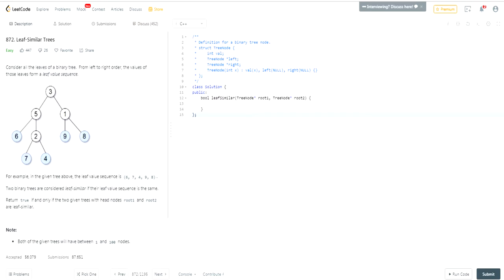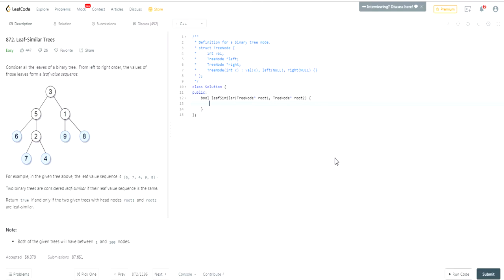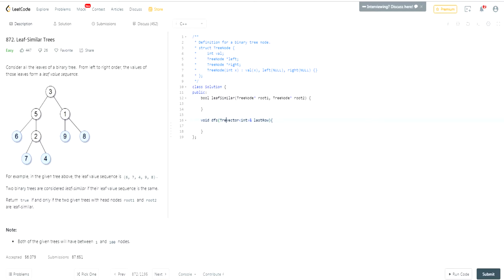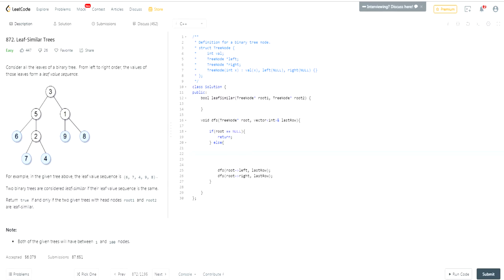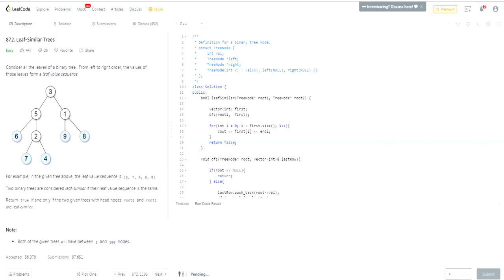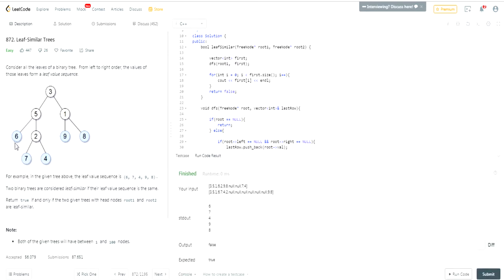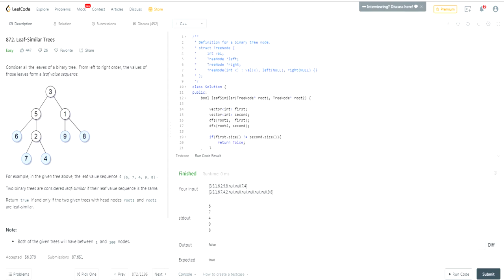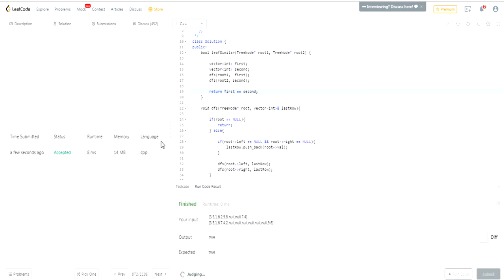LeetCode Algorithms Easy: Leaf-Similar Trees